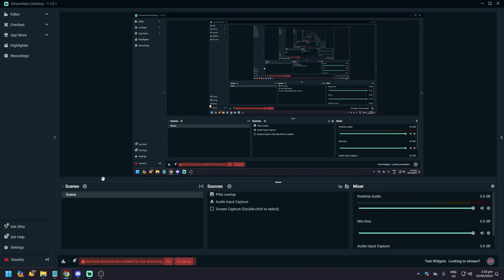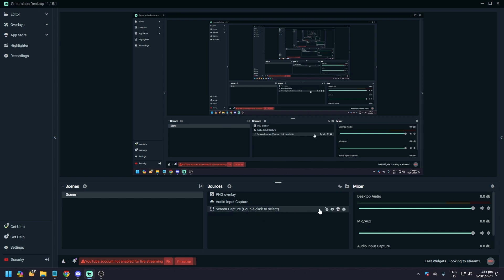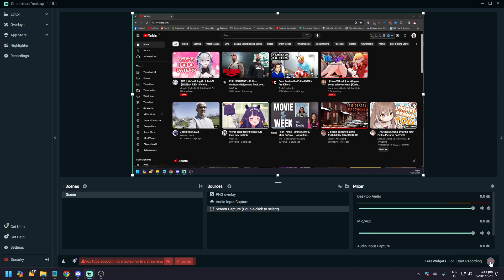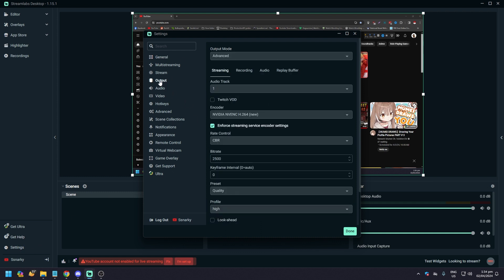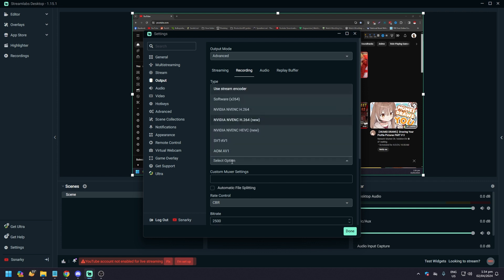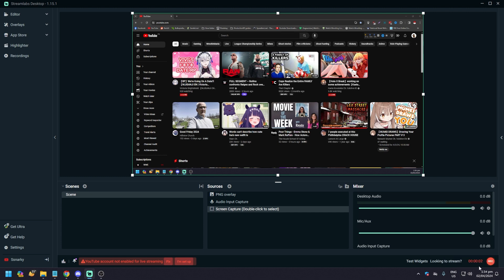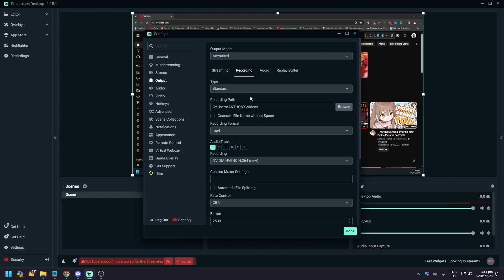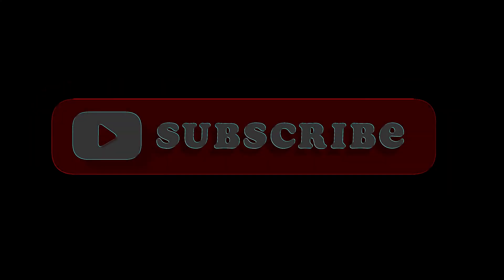How to Record Screen with Streamlabs (EASY)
Learn how to easily record your screen with Streamlabs in this tutorial video. Whether you're a gamer or content creator, this easy guide will show you how to use Streamlabs to capture your screen for your videos.
How to Record Screen with Streamlabs